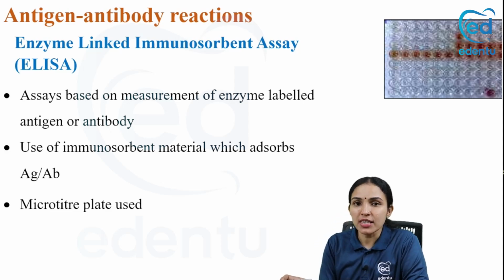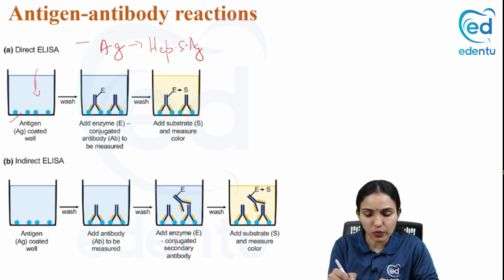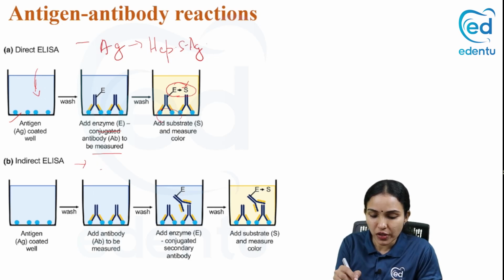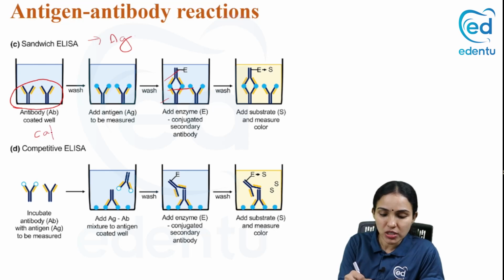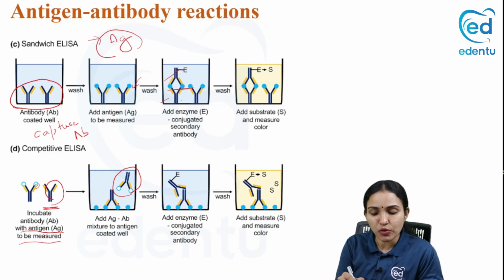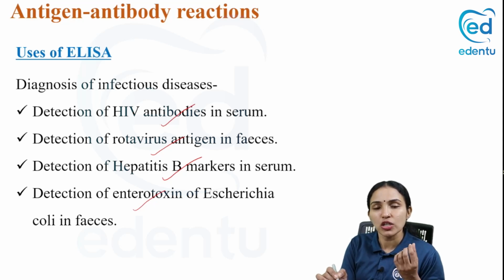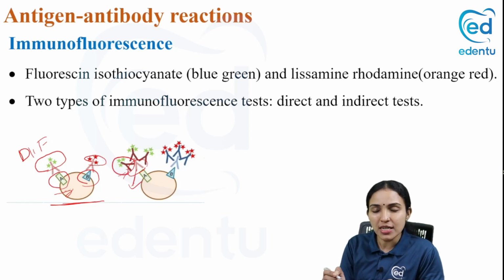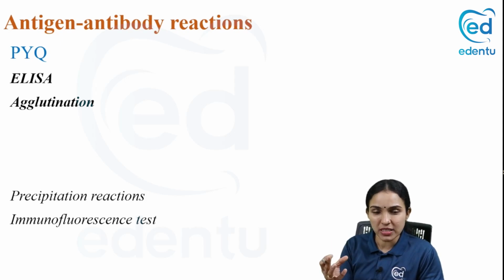ELISA | IMPORTANT QUESTION | MICROBIOLOGY